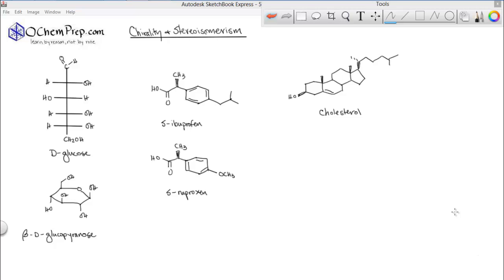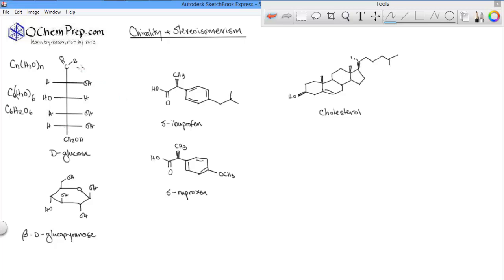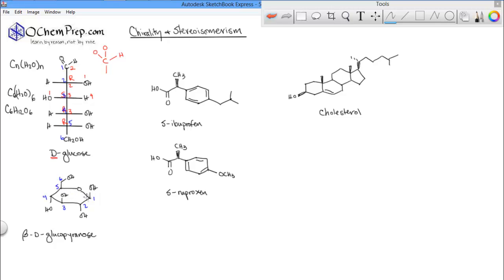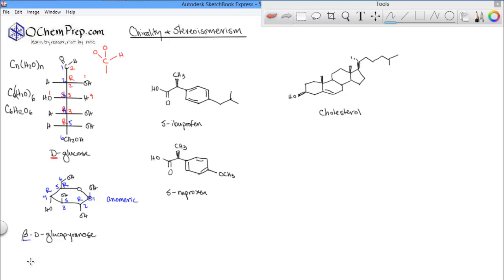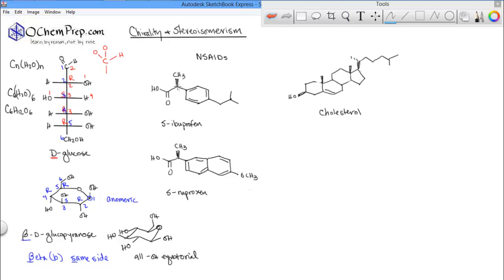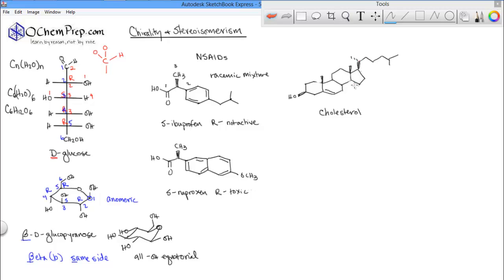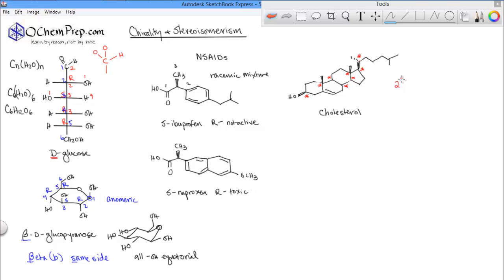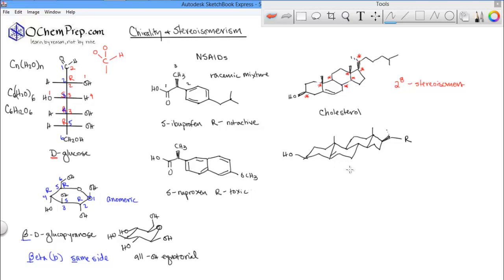5 5 Connections to Biochemistry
Describing the connections of stereochemistry to biochemistry